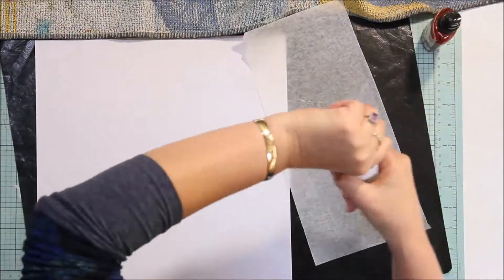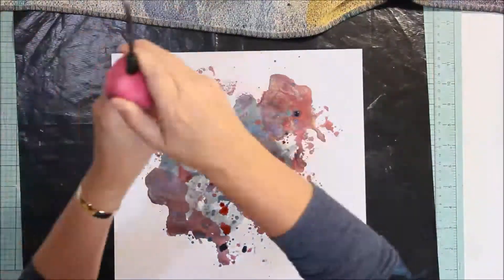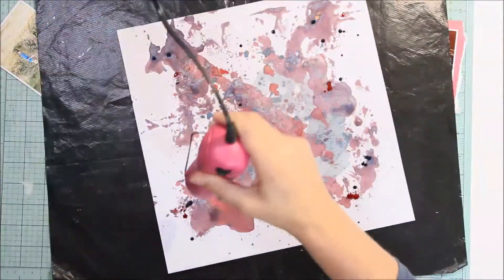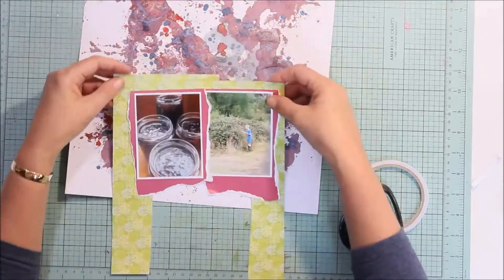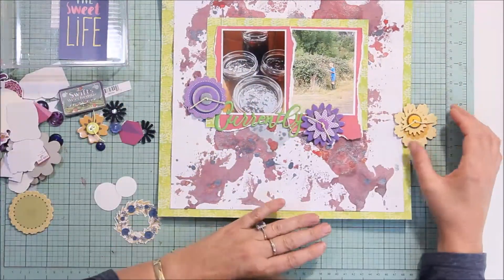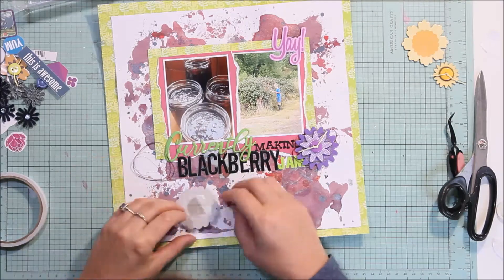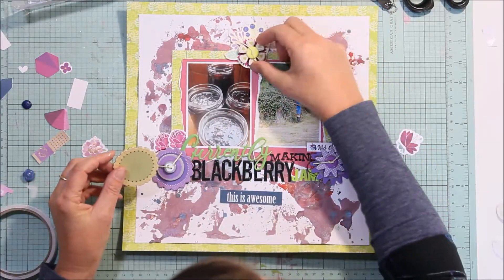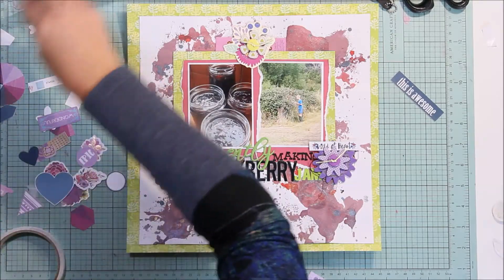Free Flow Wednesday: Blackberry Jam (NB Pretty Papers)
Today's Free Flow Wednesday video is by NB Pretty Papers.